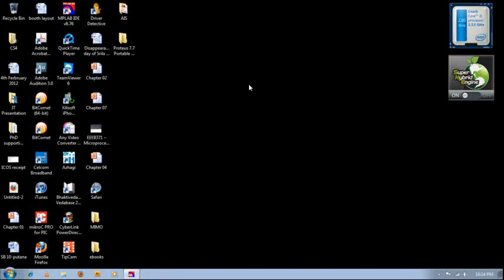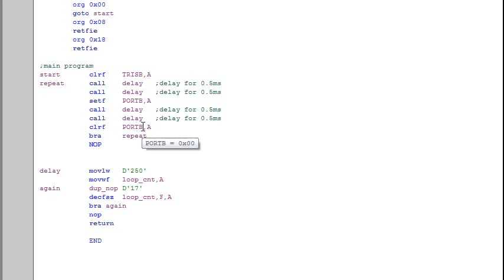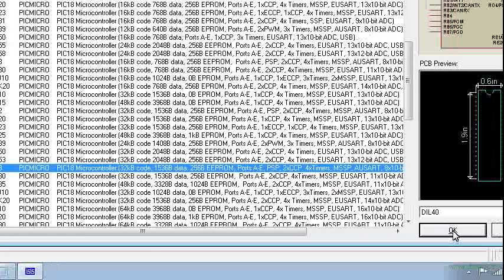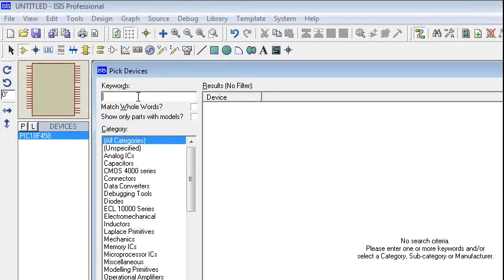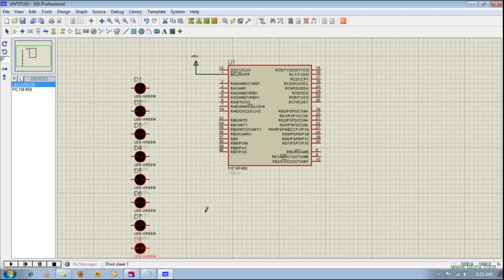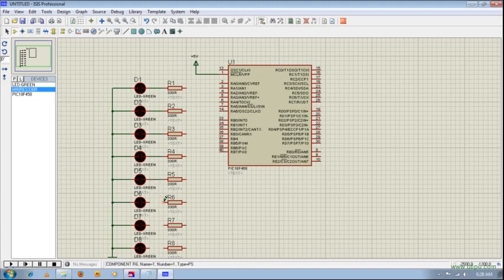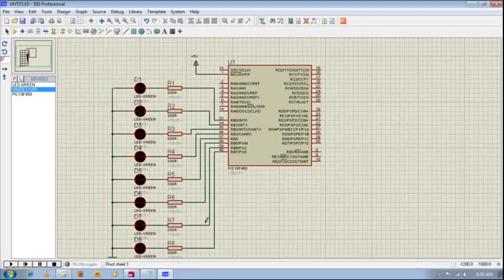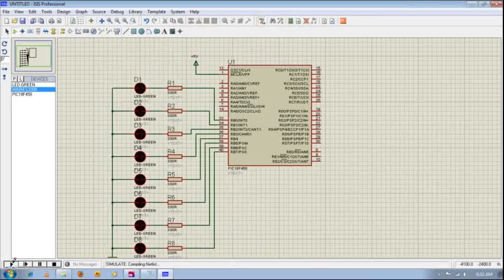Basic Proteus Tutorial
This is a basic tutorial on Proteus - how to construct a basic circuit, upload a hex file and simulate the circuit to see the output.

Note: Under edit properties - Advanced Properties - select "Enable Watchdog Timer" and select "No".
The Processor Clock Frequency depends on your delay calculation. If you have used 40MHz for your delay, please type in 40MHz. Same goes with other frequency values.